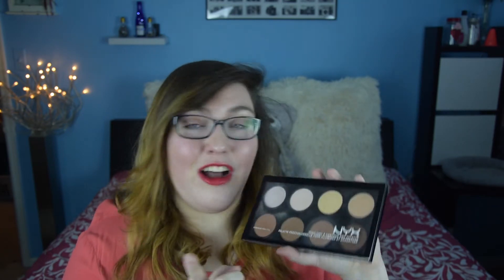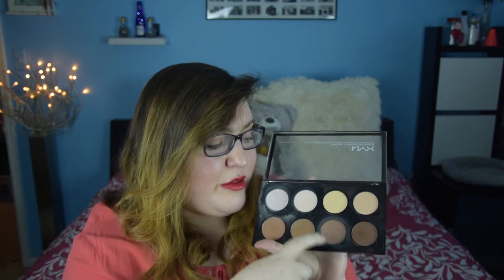Best of Beauty|| Cat Miller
Best Of Beauty
I go over the best beauty products that I couldn't live without in 2017.

Say Yes To Blueberries Makeup Remover
Not Your Mother’s Clean Freak Dry Shampoo